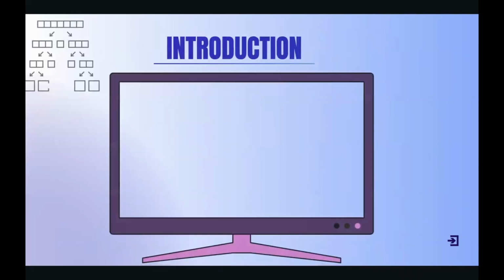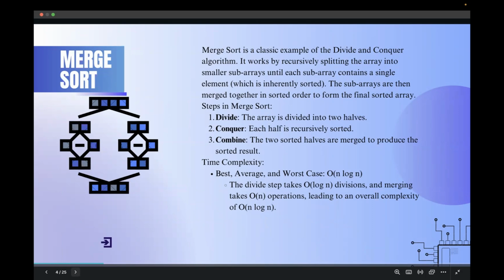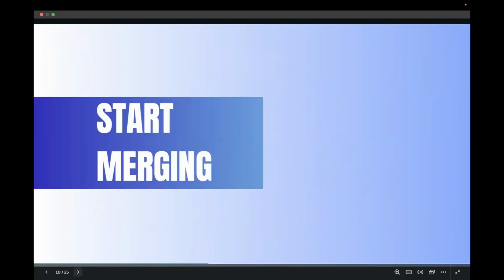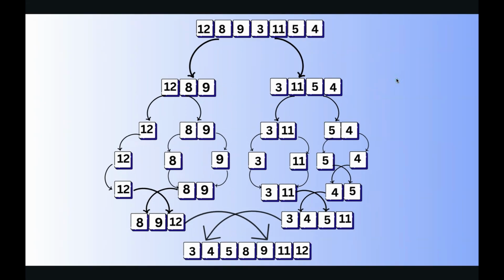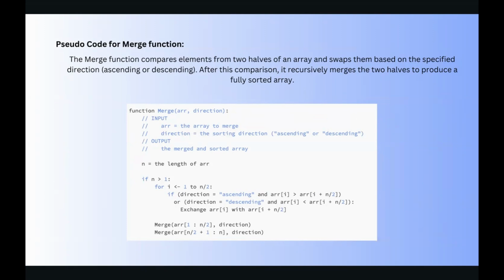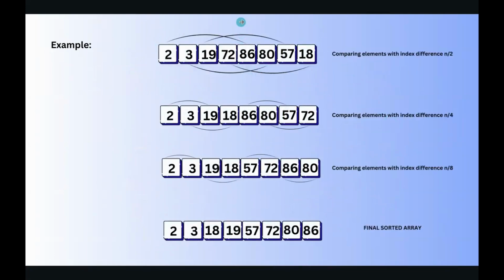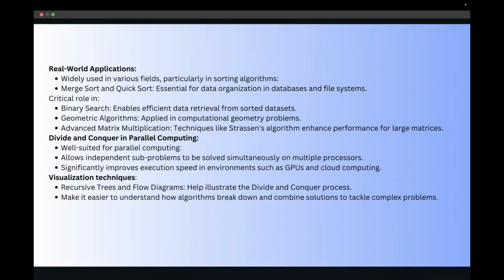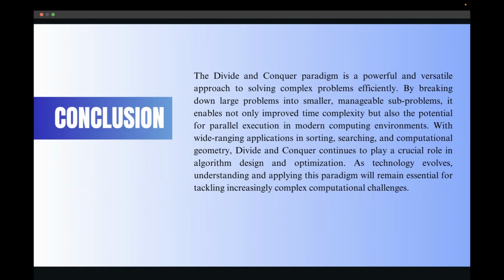Divide and Conquer